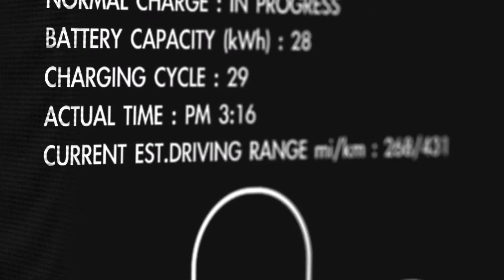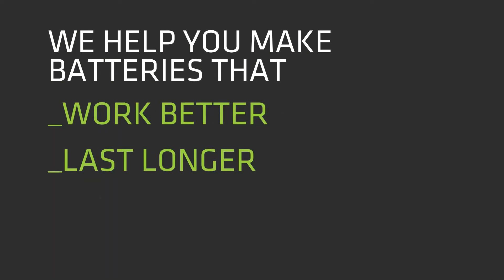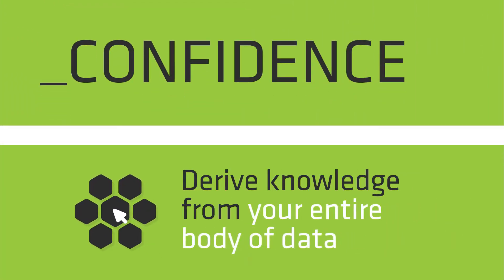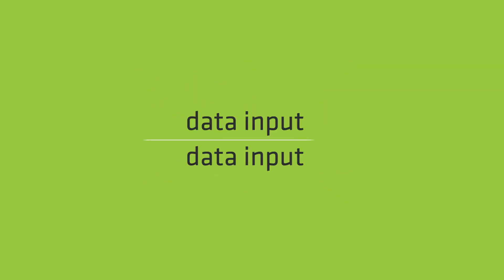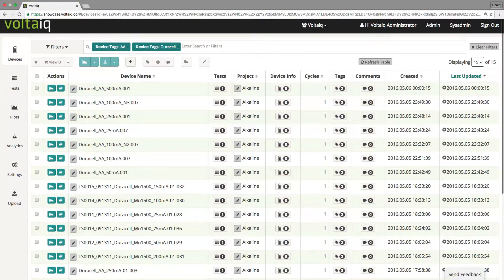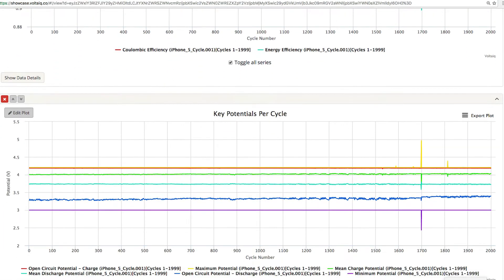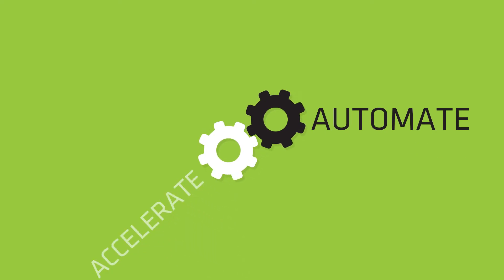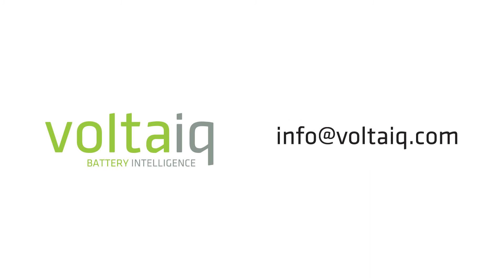Voltaiq Introductory Video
Voltaiq, Inc. has developed the first and only Battery Intelligence software platform. We arm companies developing batteries and battery-powered products with real-time insights derived from your entire body of battery performance data across systems, lifecycle, and technologies. Voltaiq helps you ship products faster and ensure quality and reliability in the field, transforming your battery performance into a competitive advantage.